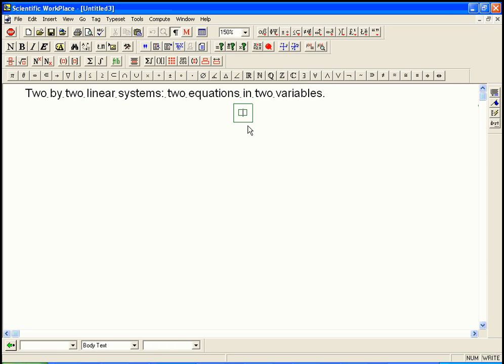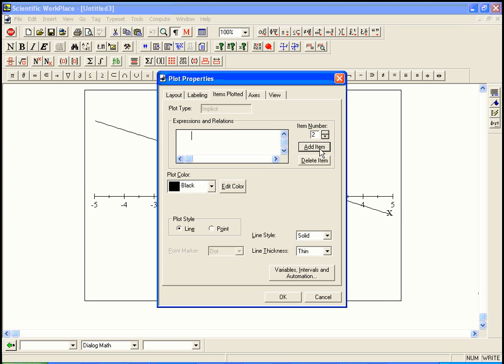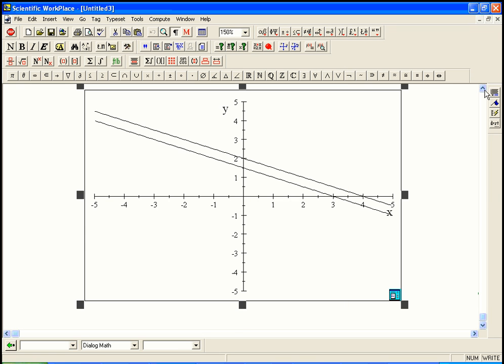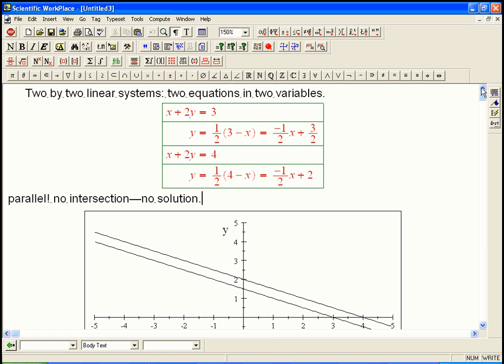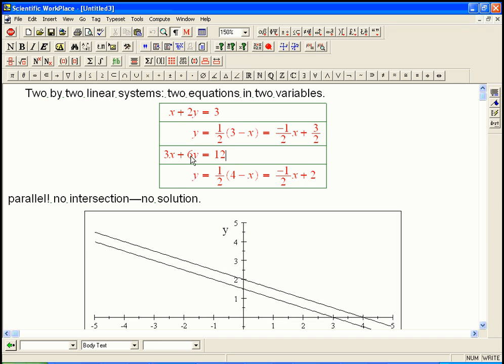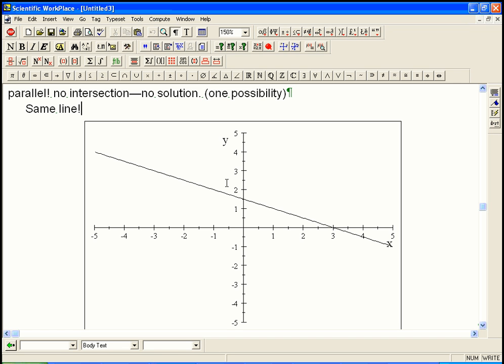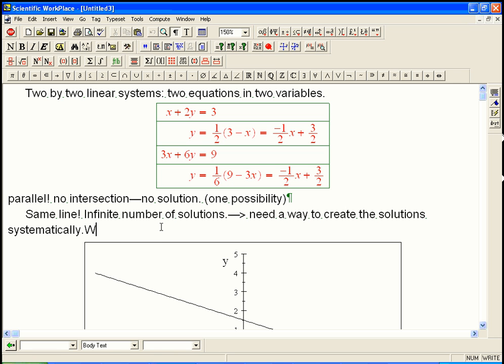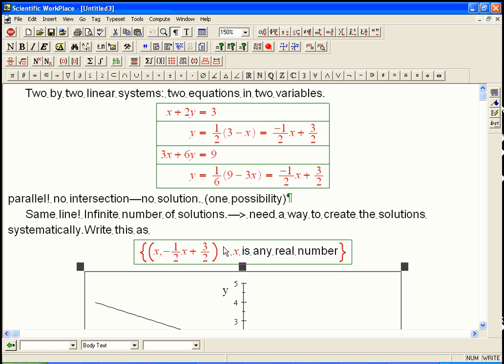2x2 linear systems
Brief discussion of linear systems in two variables